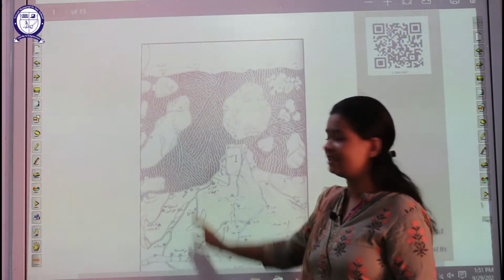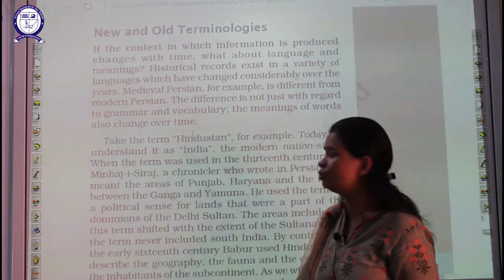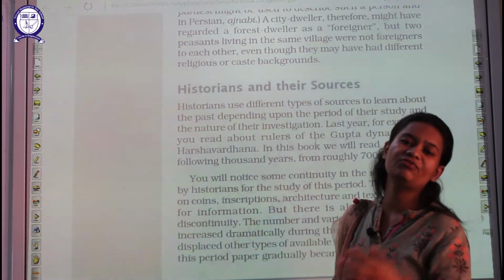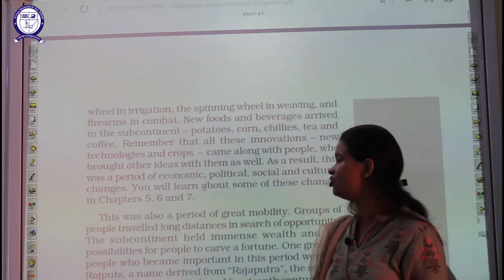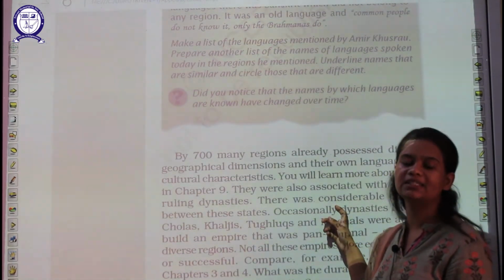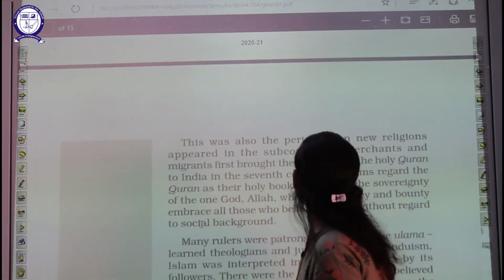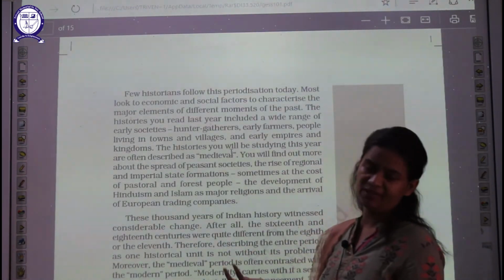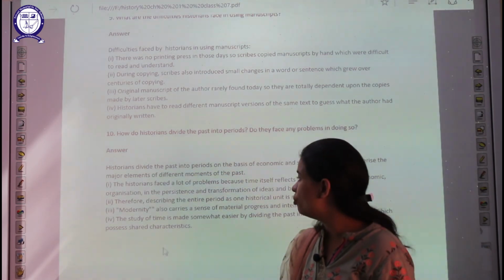Class-7||SST||History||Ch-1||Tracing changes through a thousand years